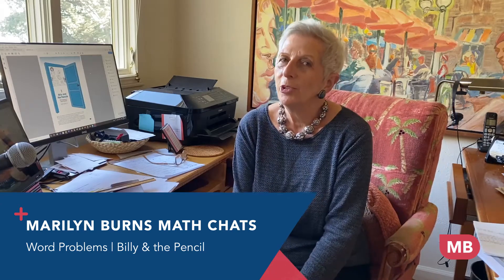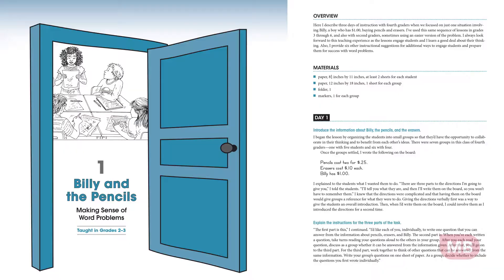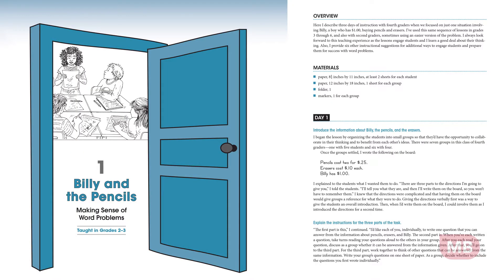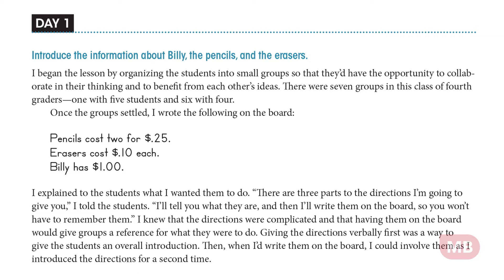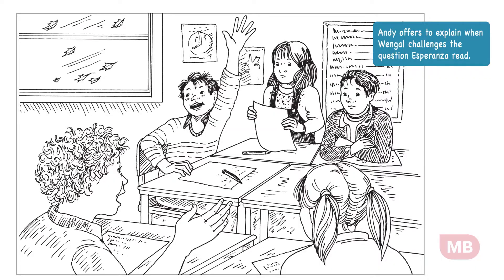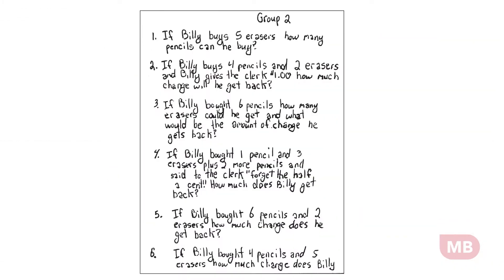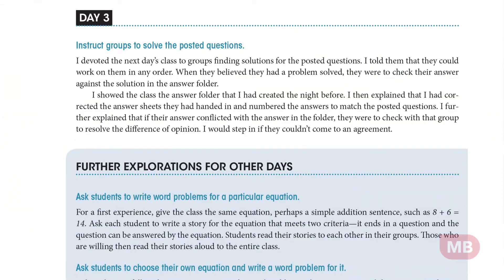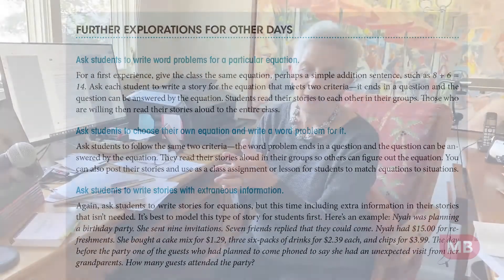Marilyn Burns Math Chats | Billy & the Pencils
My most recent book, Welcome to Math Class, is a collection of my favorite lessons that have been part of my teaching repertoire for years. Presented as vignettes, I include student work, suggestions for follow-up instruction, and nine podcasts. For previews of two podcasts